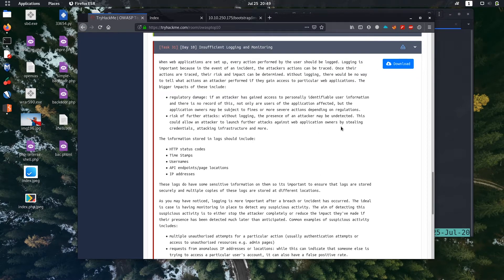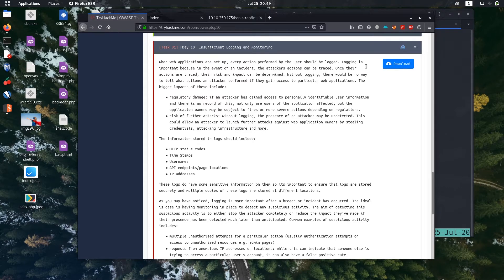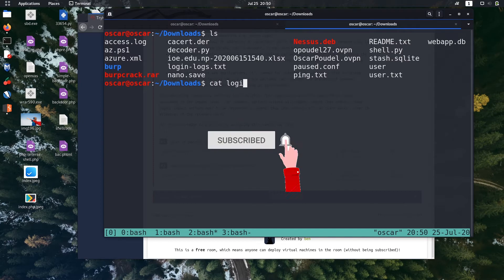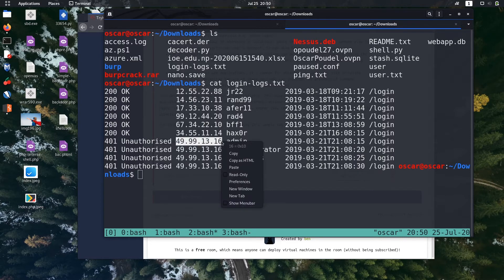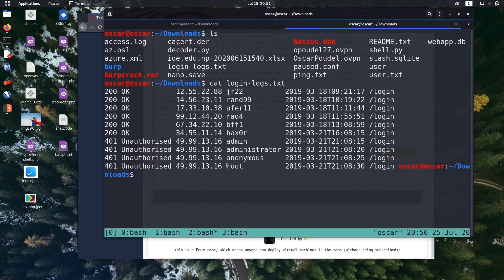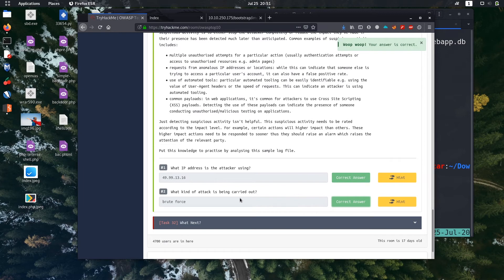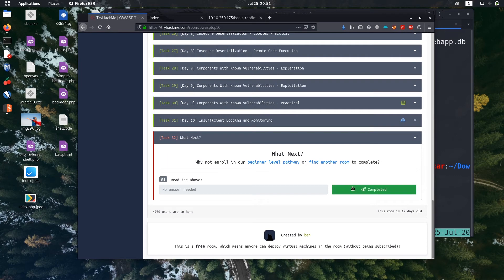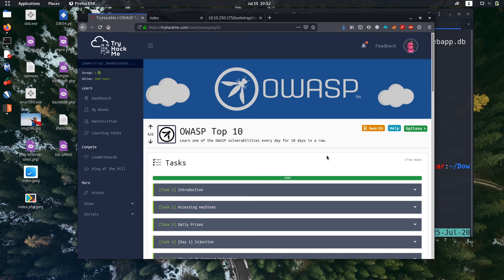TryHackMe :DAY 10 of OWASP Top 10 Walkthrough ||Detailed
This is a  walkthrough of OWASP top 10 challenge.
Peace!!